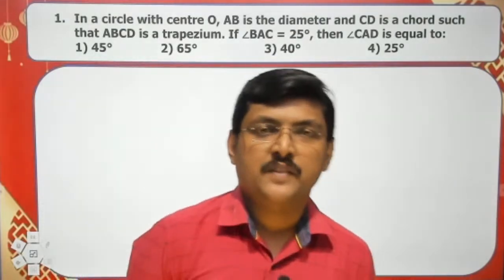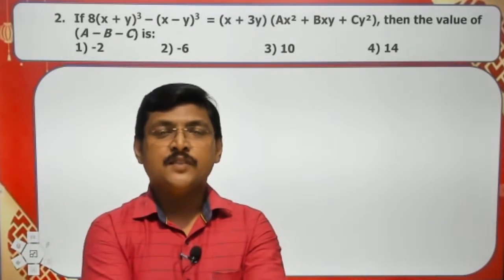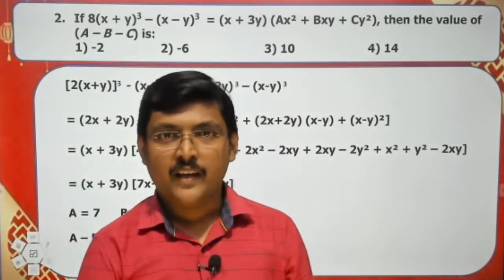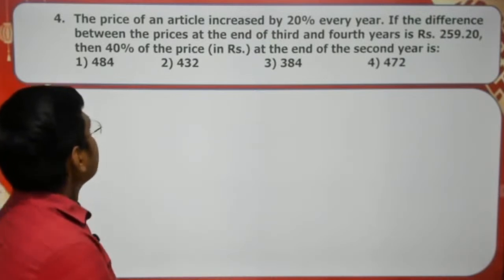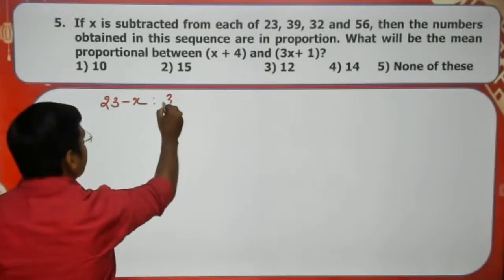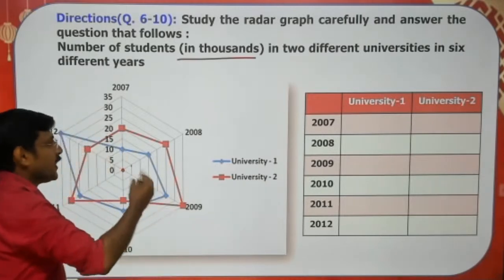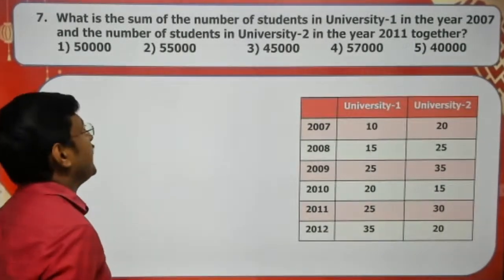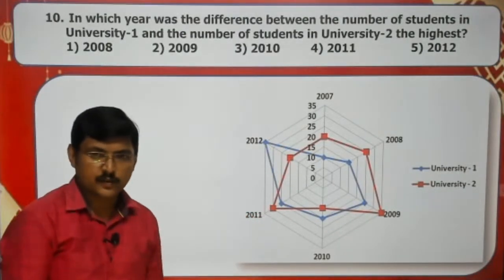QUANTITATIVE APTITUDE for Bank and SSC Exam | Bank/SSC Exam Preparation | ICD Kollam